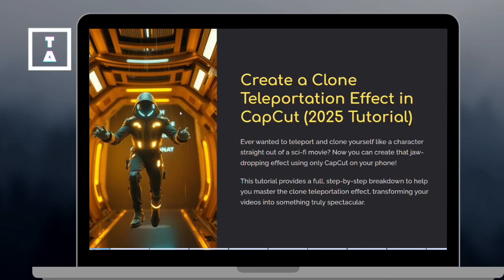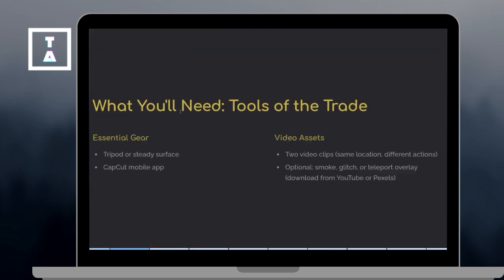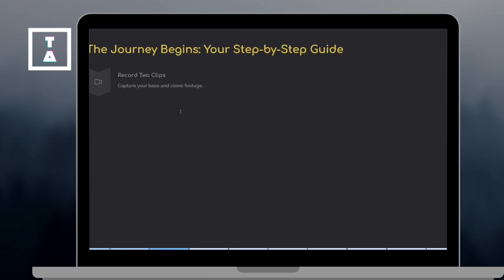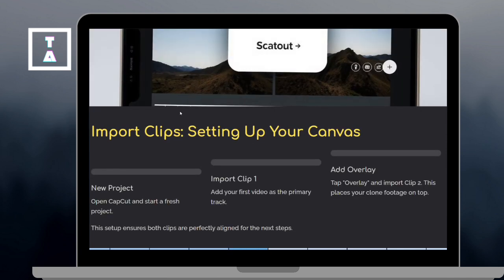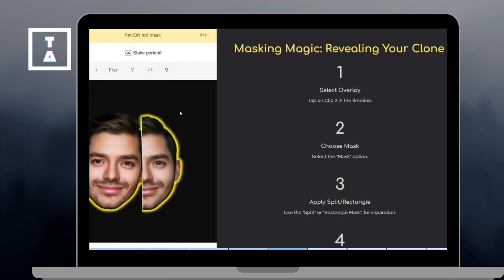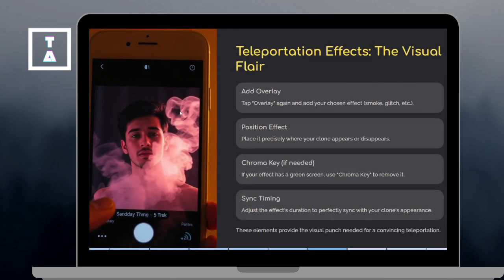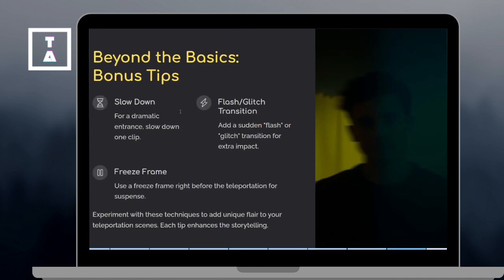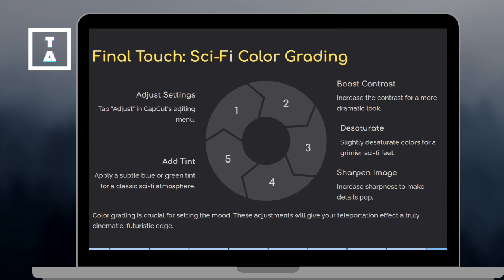How to CREATE A CLONE TELEPORTATION EFFECT in CapCut in SECONDS!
Ready to create mind-blowing videos? In this tutorial, learn how to make a stunning clone teleportation effect using CapCut! Whether you're a beginner or seasoned creator, we guide you step-by-step through the editing process to transform your videos into cinematic masterpieces.

📌 What You'll Learn:
✔️ How to use layers and keyframes in CapCut
✔️ Step-by-step guide to creating the teleportation effect
✔️ Tips for seamless transitions and engaging visuals

This video will empower you with the skills to wow your audience with creative effects. Perfect for social media content, vlogs, or just for fun, this tutorial will improve your video editing skills significantly.